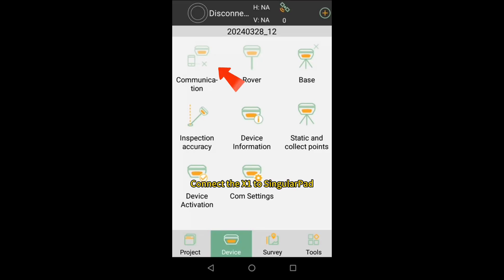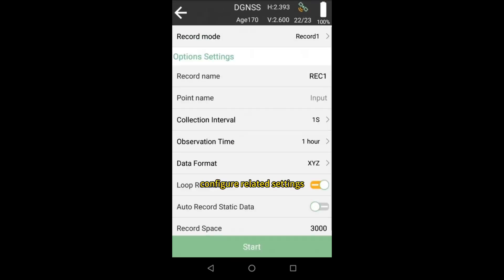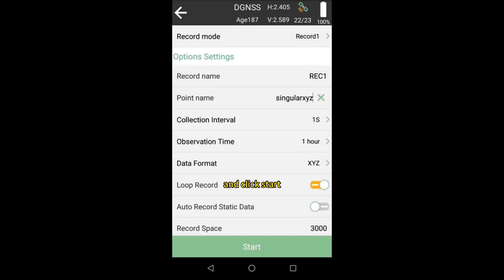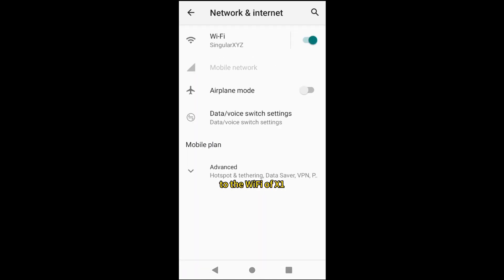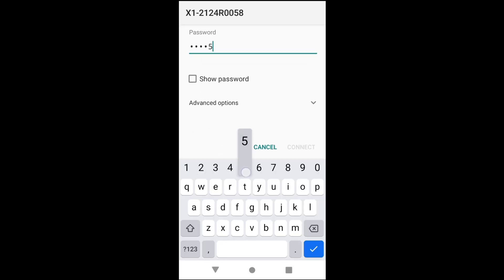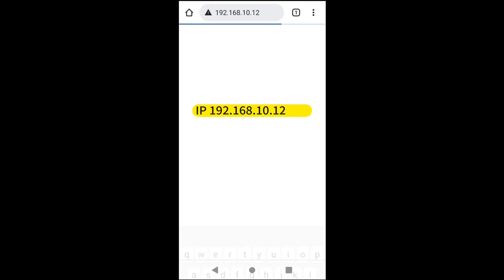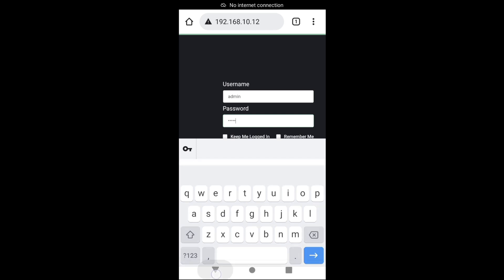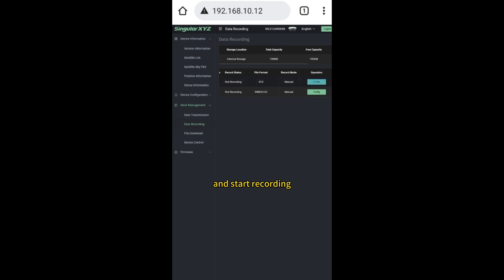FAQ Series - How to record static data?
In this tutorial, we explore three methods for configuring static mode. You can also record static data while the GNSS receiver operates in RTK mode.